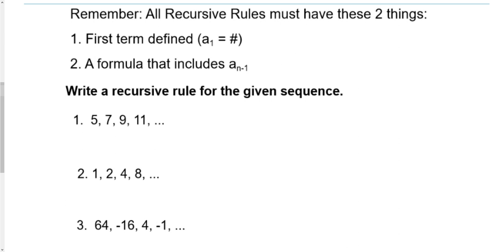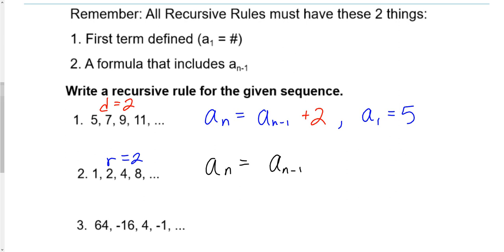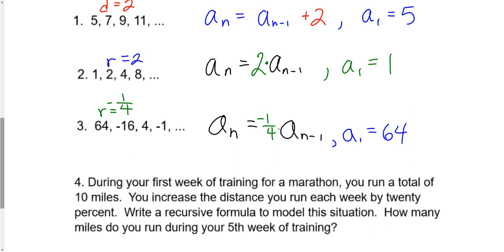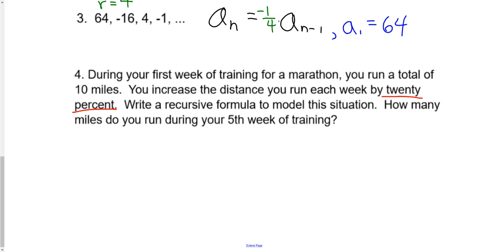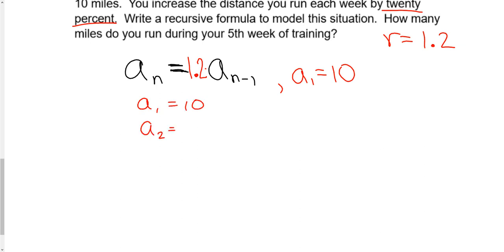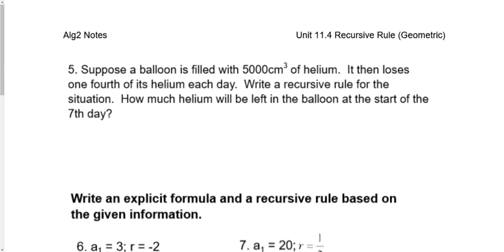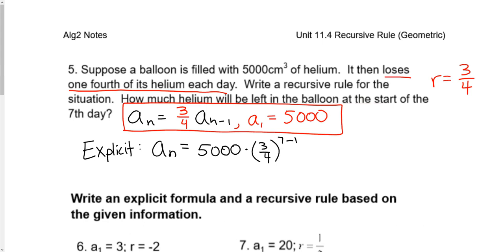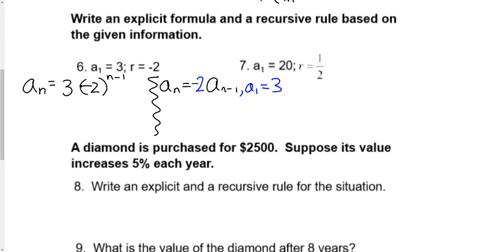U9L4 Recursive (Geometric) 2025